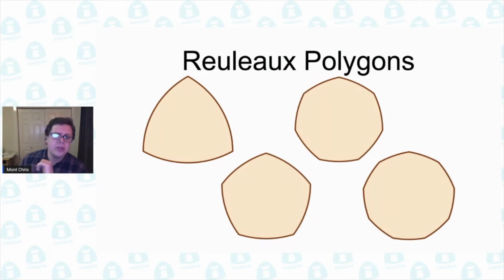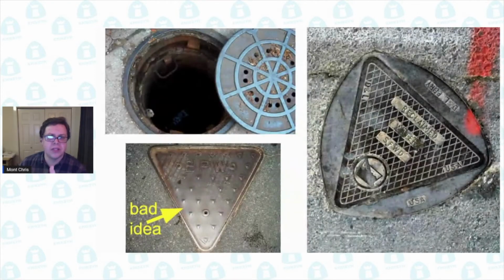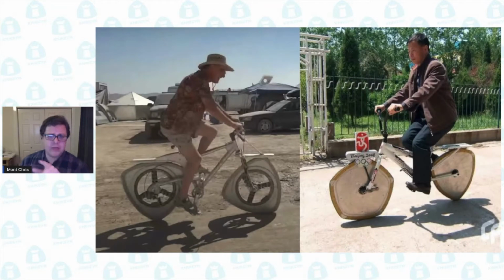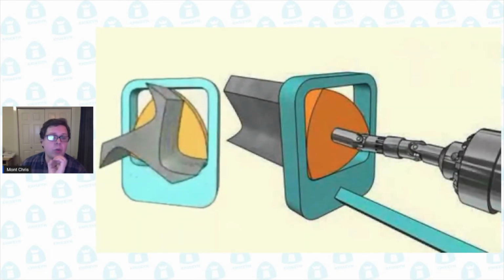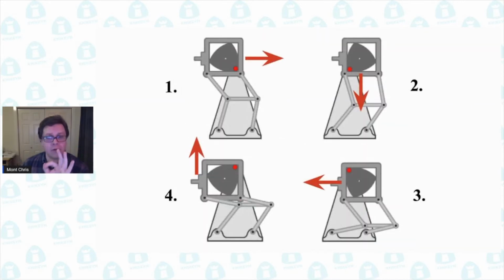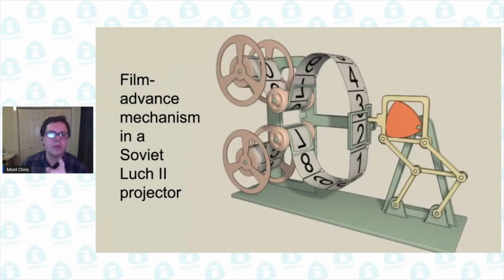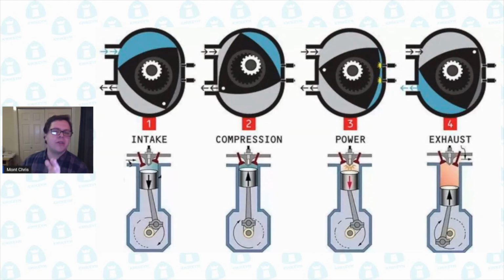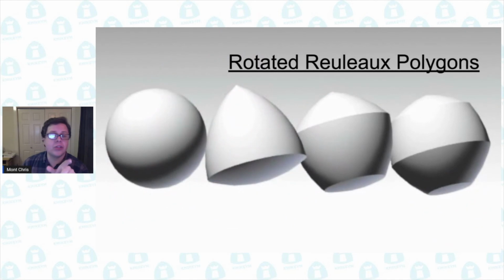Shapes of Constant Width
Mont Chris Hubbard explains there are shapes other than the circle that are the same width across no matter where they're measured; these shapes have surprisingly useful applications in day-to-day life and he explains how these shapes are created, and demonstrates some of their uses. This information is not really useful to the layperson, but it's damn interesting.